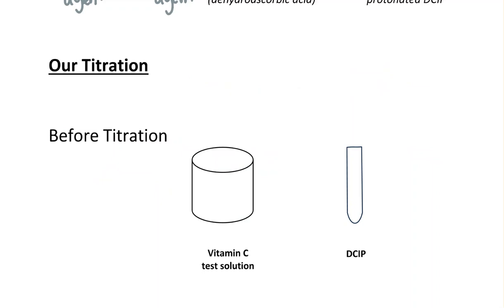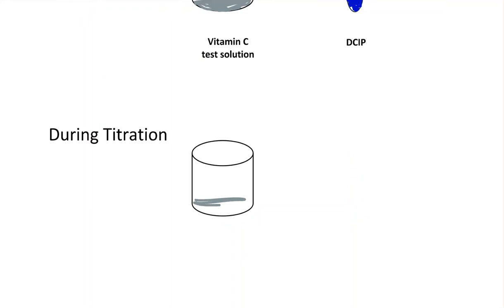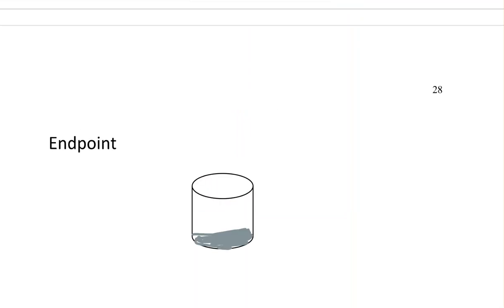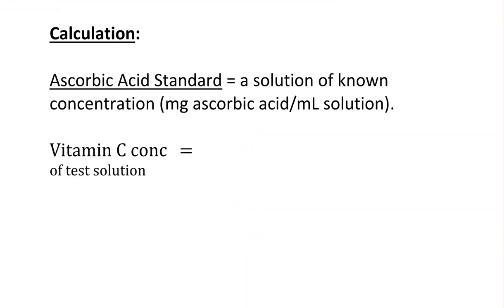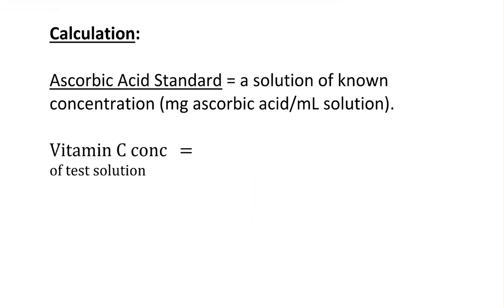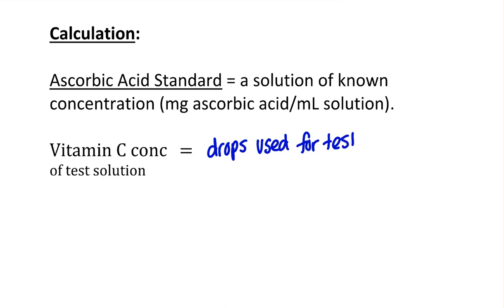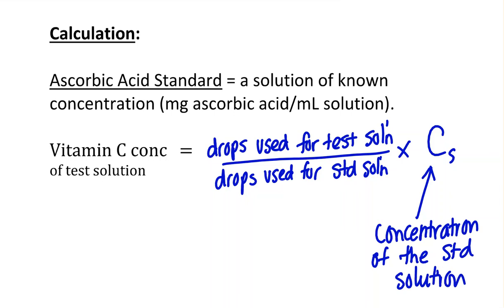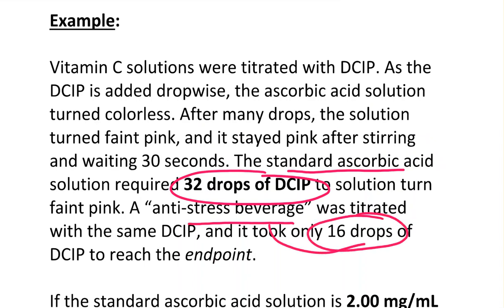1406 exp 7 vitamin c pt 3 procedure 24